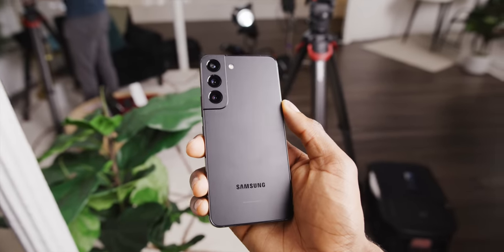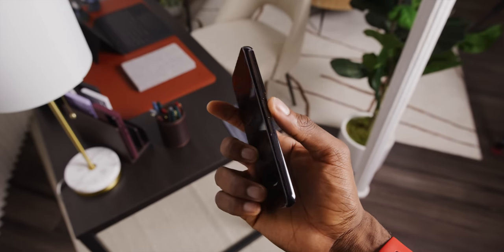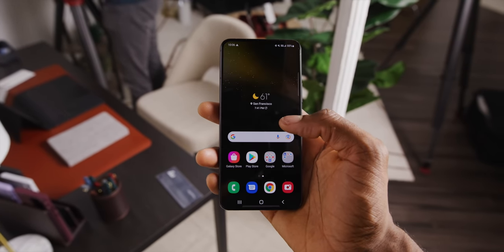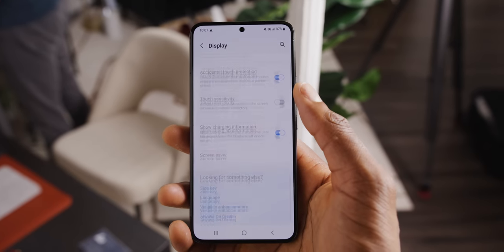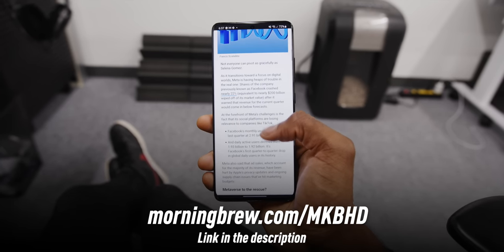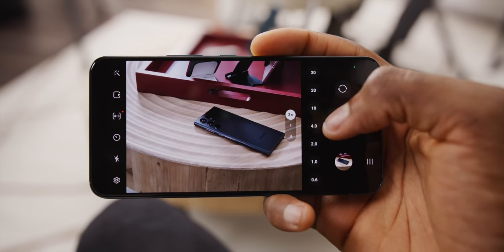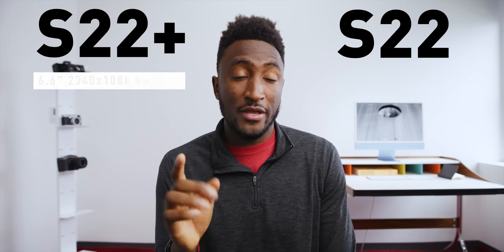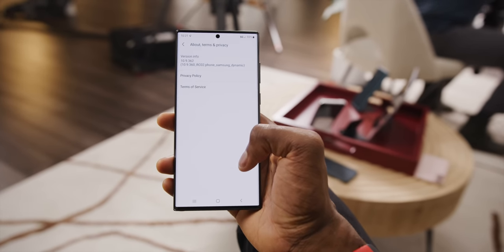Galaxy S22 Impressions: 1 Real Downgrade!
Samsung's S22 is a boxier spec bump of an already great phone. With 1 concern.